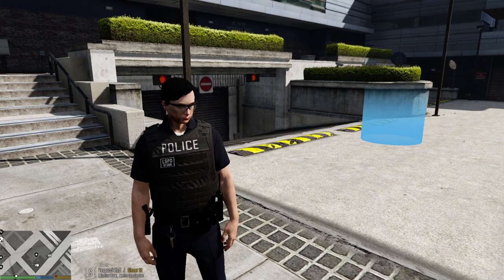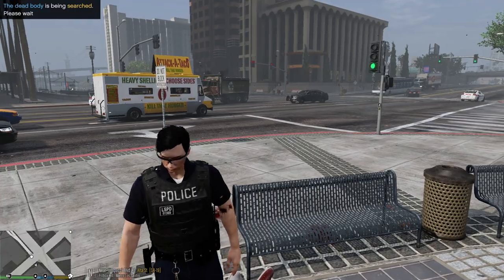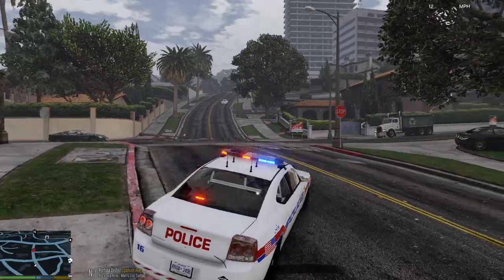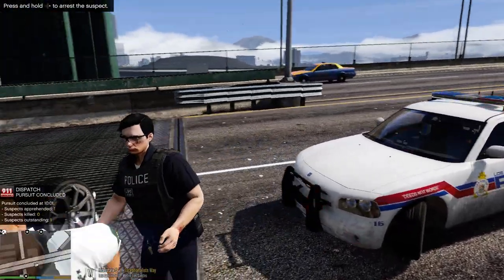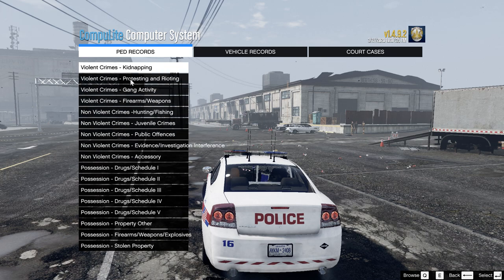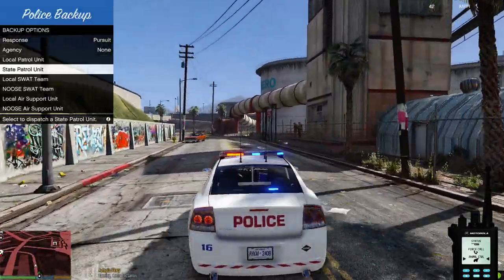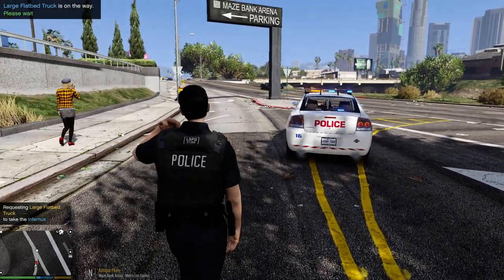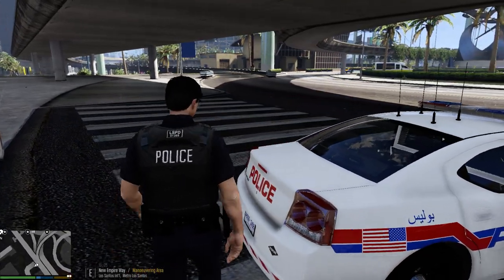Grand Theft Auto V LSPDFR 4.7 DAY33